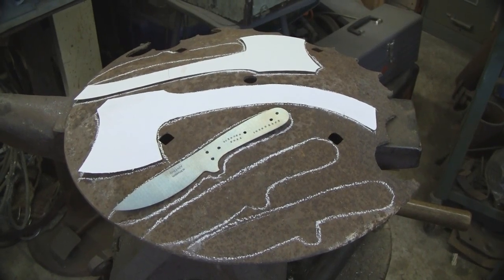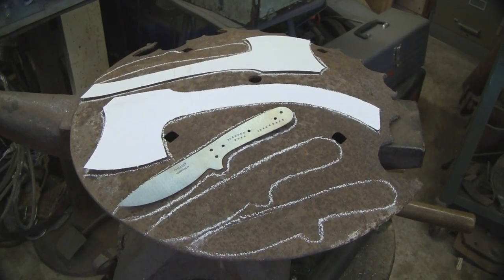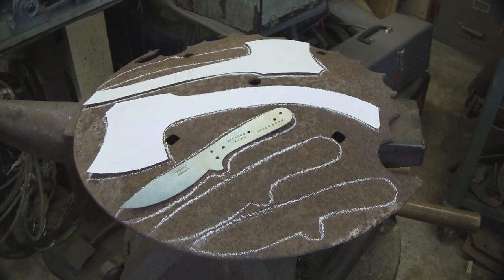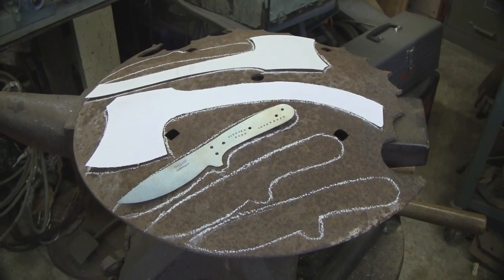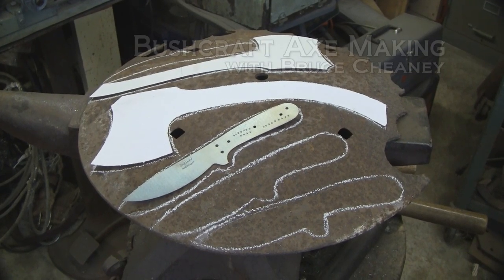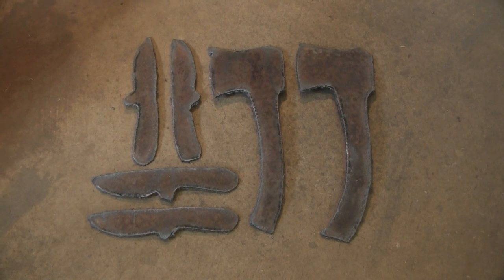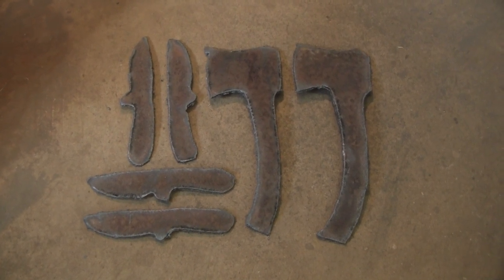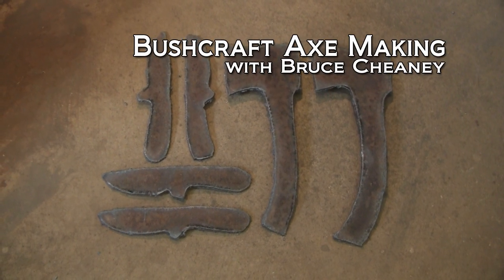Bushcraft axe making - Part 1 - metal working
Bushcraft axe making - Part 1 - metal working. How to make bushcraft axes tutorial using repurposed steel. Series on bushcraft axe making on how to make a full tang high carbon steel survival axe. This axe making tutorial will take you through the steps of making two axes from start to finish. A plow disk will be used to make the axes because this metal is high carbon steel and will take the abuse and stand up to the test in the field.  The plow disk I will be using for this project is 3/16" thick and is a sod disk you can find thicker disk and they are called rock disc and are used where there are a lot of rocks in the field being plowed. The thickness of the rock disk is 1/4" and is equal to O1 steel or 1095 as far as carbon content and is just perfect for making bushcraft axes with full tangs.
If you like the axe making video please check the like button. If you watch all four parts of the series I think you will like what you see.
This is a light weight axe that is perfect for bushcrafting it's not the only axe you will need but a good lightweight ax for hiking a long way and not being weighted down by heavy gear.
Thanks for taking your time to watch this axe making tutorial.
Bruce Cheaney
Gainesville Texas

✔ Bushcraft Axe Sheath Making Series.

✅ Metal working and welding supplies.

Harris Ironworker DLX Oxygen Acetylene Torch Kit

Kalamazoo 1SM 1" Belt Sander, 32 lbs, 1725 RPM, 1/3 HP Motor, 1" x 42" Belt, 4" Contact Wheel

Harris Solder Kit Safety-Silv 56% 1/16 Solder 1 Ounce with Flux

Simple Soldering: A Beginner's Guide to Jewelry Making

Harris Stay-Brite Silver Bearing Solder 1/16" x 1 lb

Harris SCLF16 Stay Clean Soldering Flux, 16 oz.

Knifemaking With Bob Loveless: Build Knives With a Living Legend

👉 My top leathercraft leatherworking and metal working videos listed below.

Leather Wallet Making - Mix and Match Acrylic Leather Paints, Dyes, Finishes - How to dye and paint leather

⭐ Metal Working YouTube How to videos you may also like.

Belt Grinder Homemade 2"x72" Shop Made Sander Grinder 2 x 72 for Metal Working